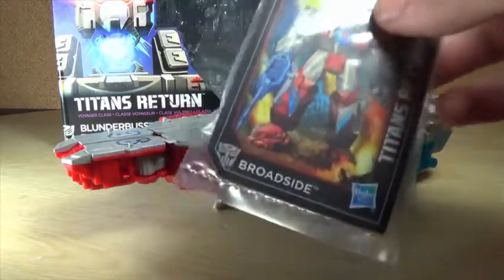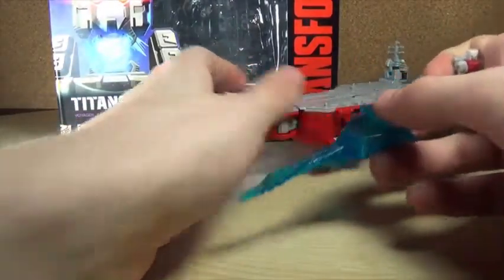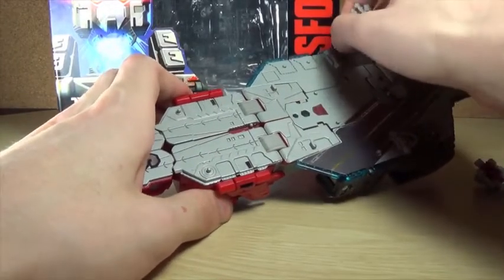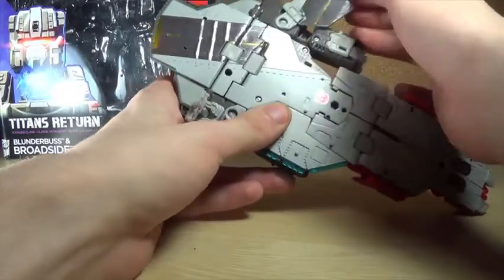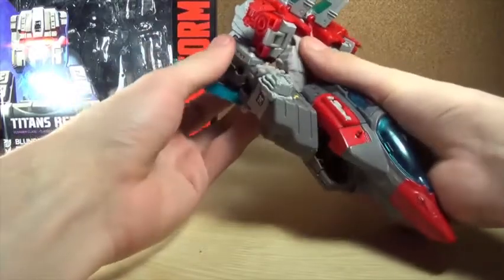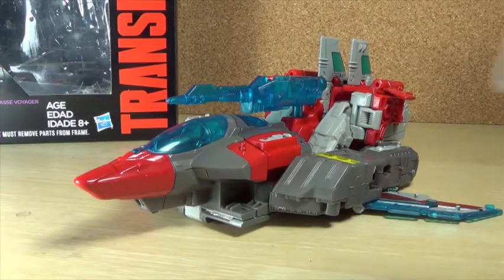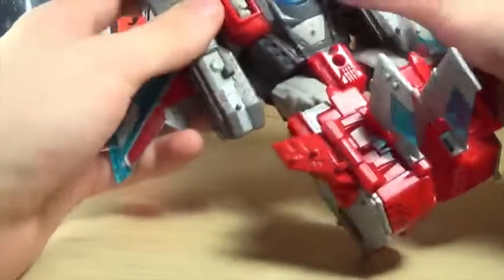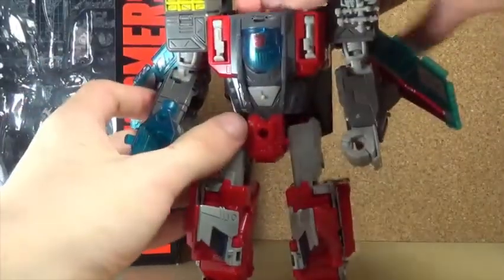REVIEW: Transformers Generations Titans Return BROADSIDE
In this basic review, I'm taking a look at Transformers Generations Titans Return Voyager Class Broadside and Blunderbuss.